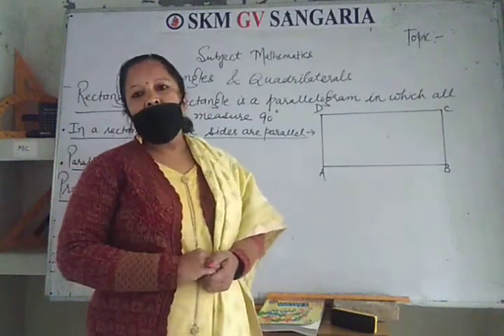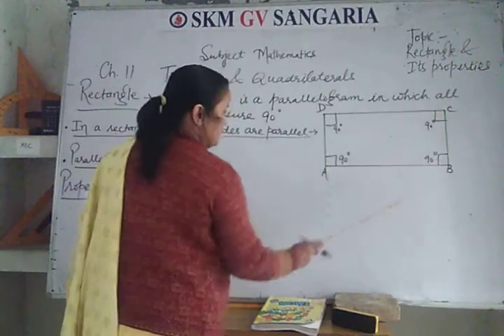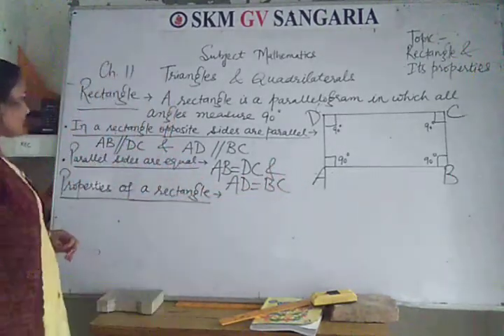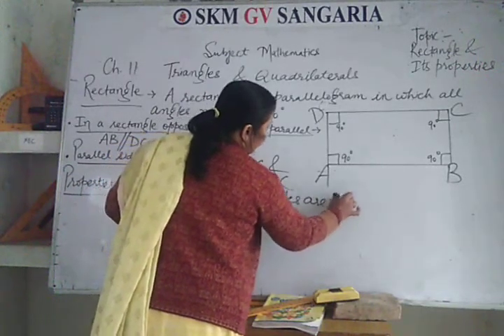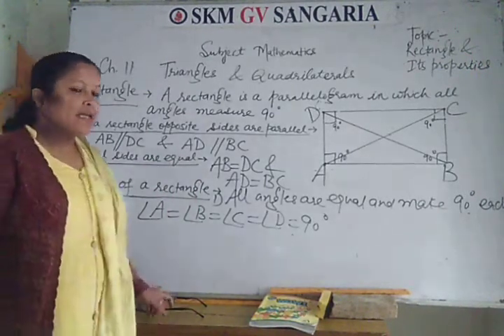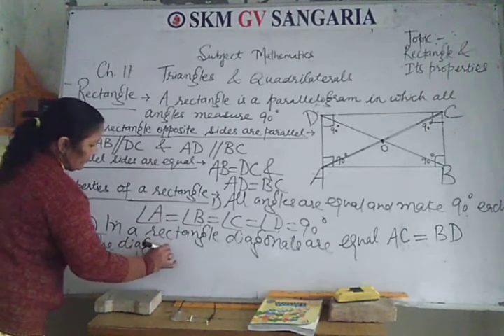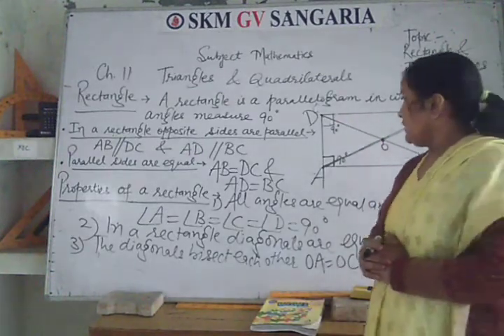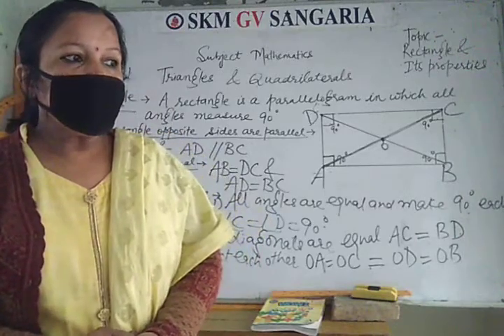Class 6, Mathematics,Chapter 5 Understanding Elementary Shapes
Rectangle & Properties Of A Rectangle